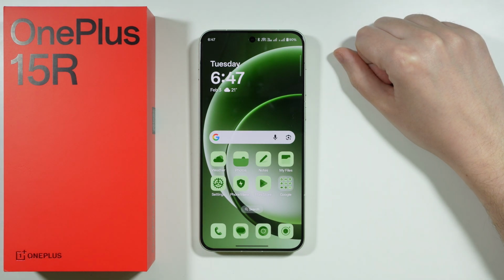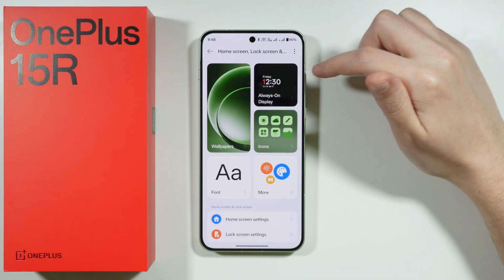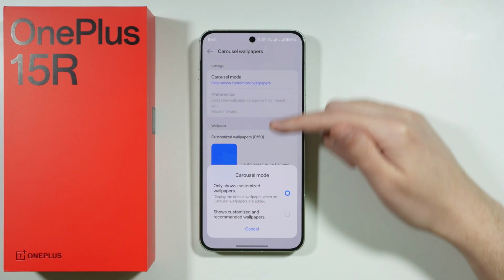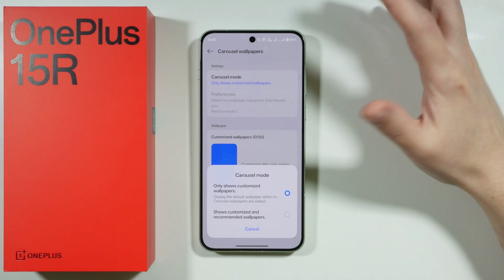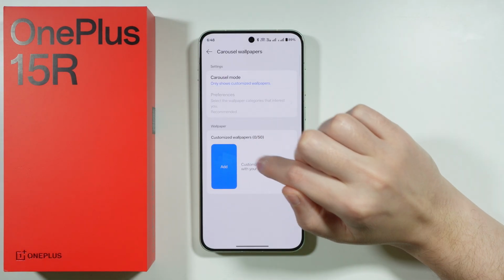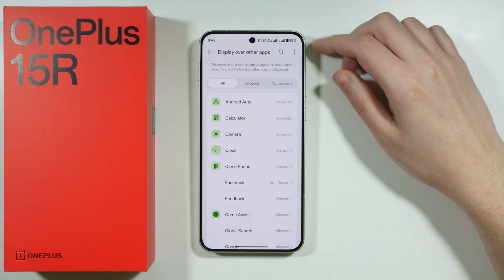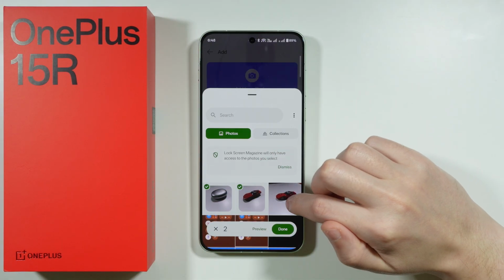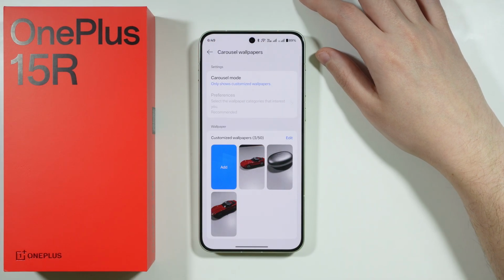OnePlus 15R: How to Add Own Wallpapers to Lock Screen Magazine (Wallpaper Carousel)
In this video, I'll show you how to add your own wallpapers to the Lock Screen Magazine feature on the OnePlus 15R. This step-by-step tutorial will guide you through the process of customizing your wallpaper carousel, so you can enjoy a fresh and personalized look every time you check your notifications. Follow along to learn how to make your lock screen truly your own!